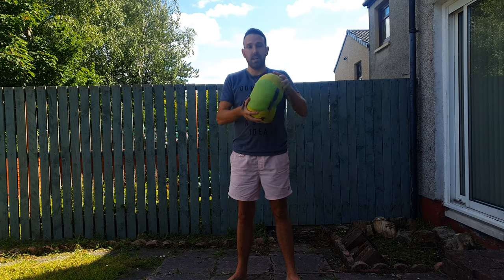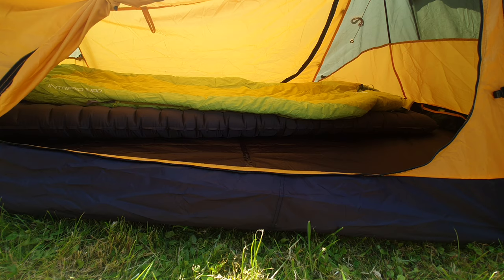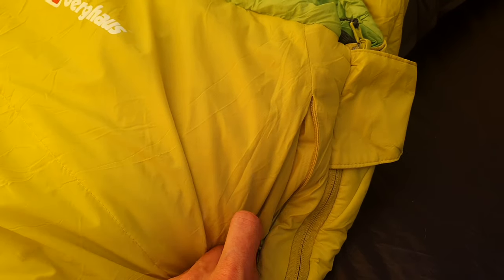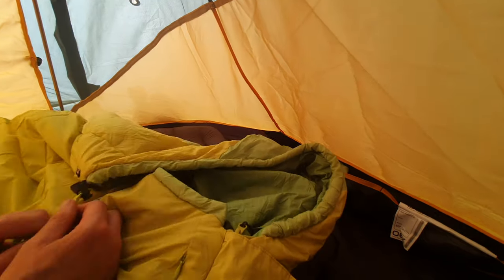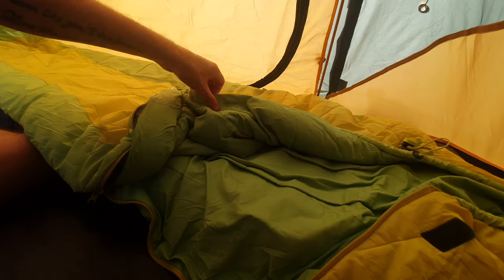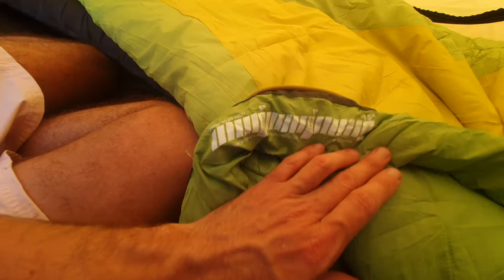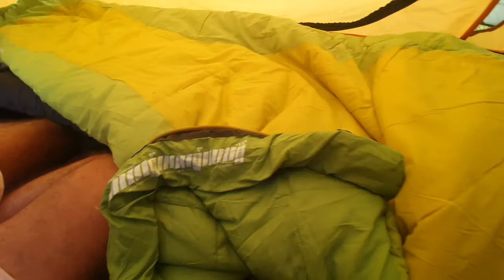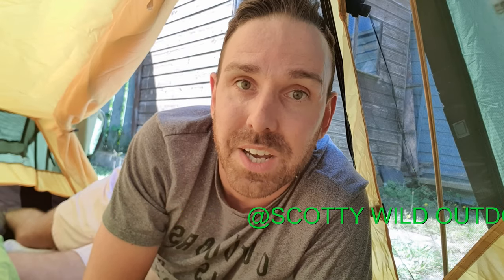Berghaus intrepid 1000 Budget sleeping bag review.